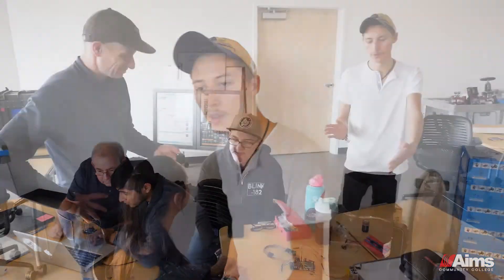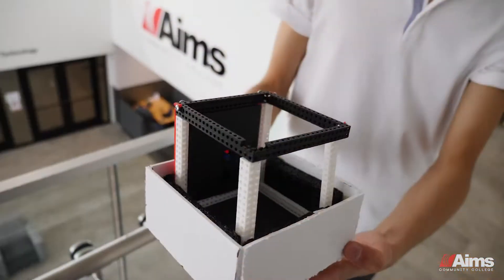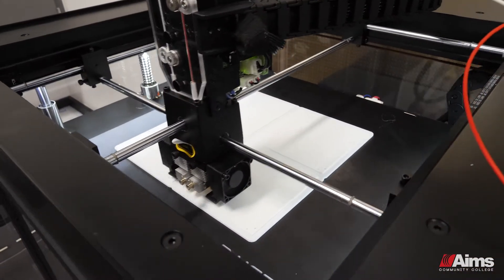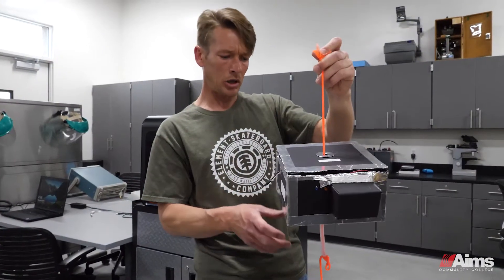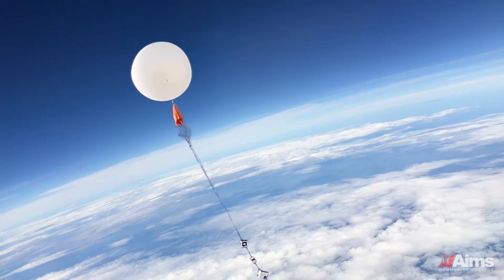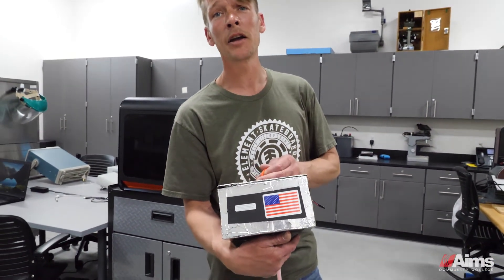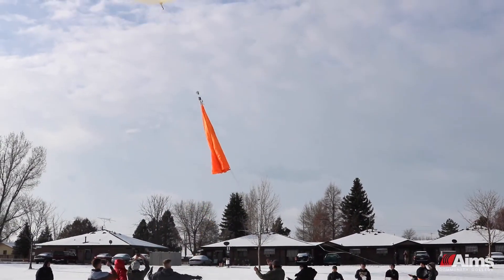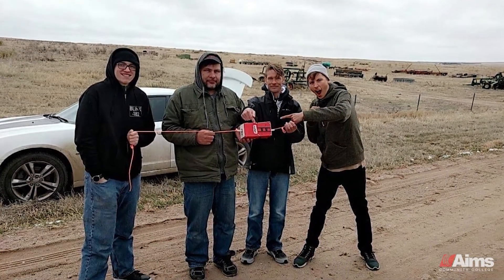Aims Industrial Technology: NASA Space Grant CubeSat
These Aims students worked as a team to design and launch a CubeSat (cube satellite) payload on a high-altitude balloon flight for their Colorado Space Grant Consortium (COSGC) project. COSGC is a statewide program and part of a national program funded by NASA. Students utilized 3D printers, modeling design software, Arduino boards and more in Aims’ newest state-of-the-art facility, the Applied Technology and Trades Center, as part of the Industrial Technology Program at Aims Community College.